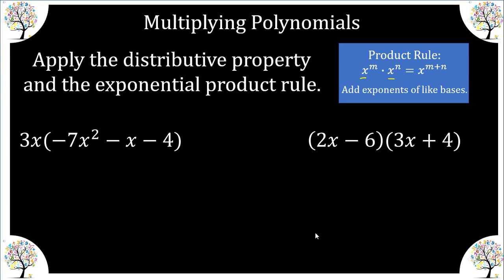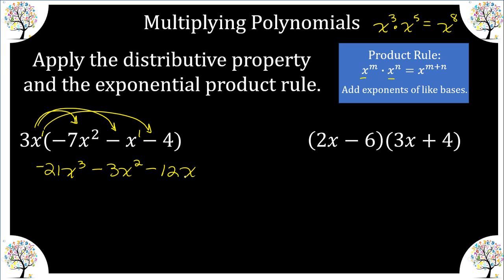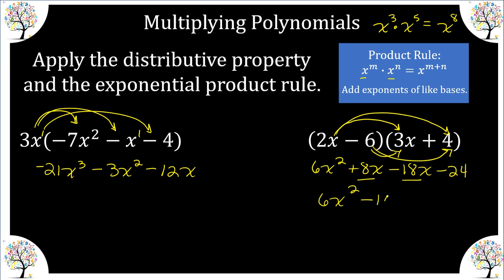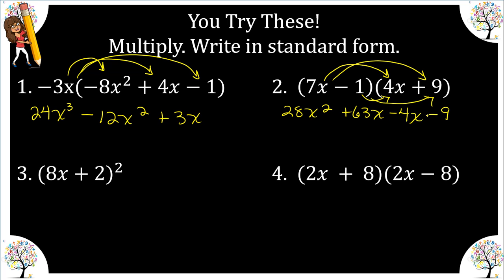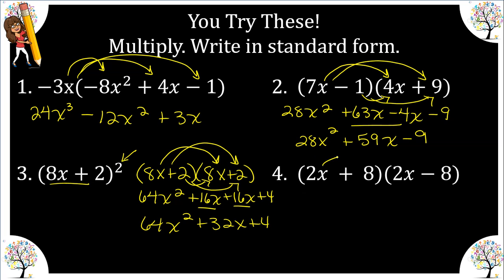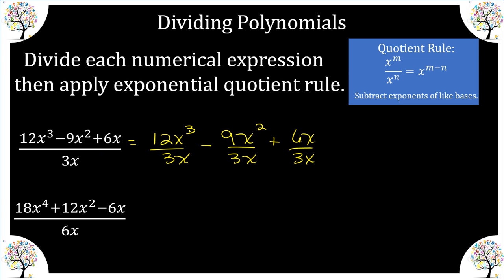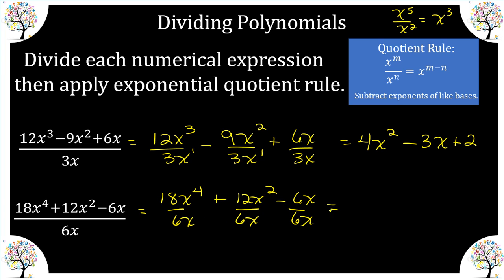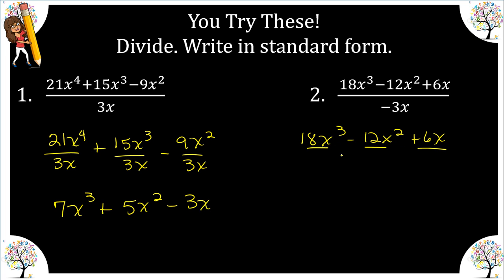M8Acc Video Lesson 1-1 Part 3 Polynomials